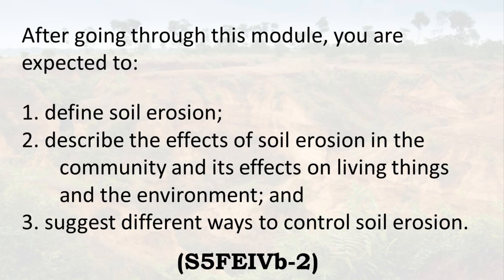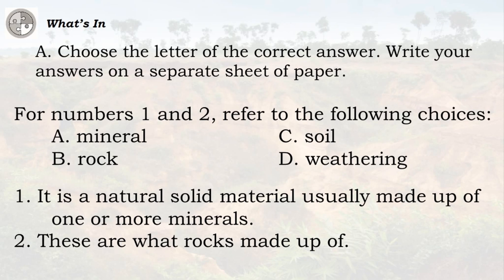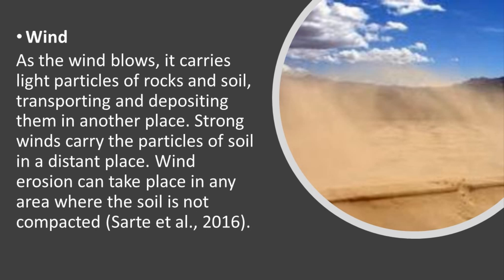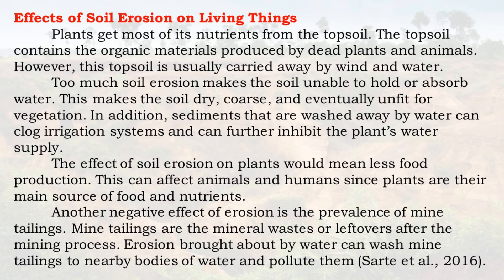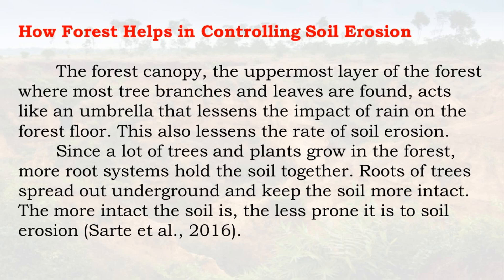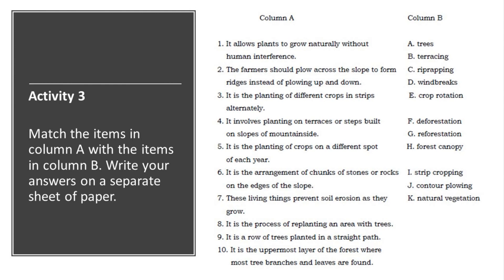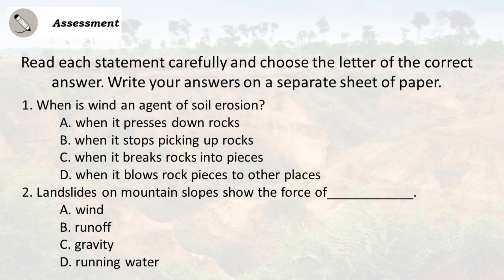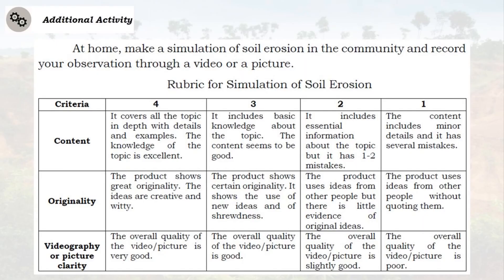SCIENCE 5 QUARTER 4 MODULE 2 : Soil Erosion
Investigating the Extent of Soil Erosion in the Community and its Effects on Living Things and the Environment

In this lesson, the learners will understand the extent of soil erosion in the community. It also explains how soil erosion in the community affects the living things and the environment.

POWERPOINT PRESENTATION